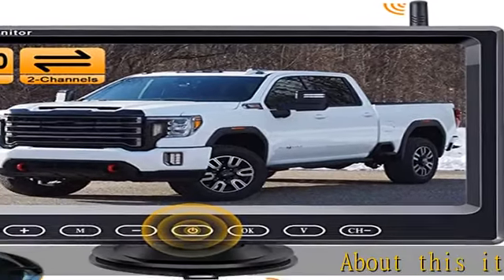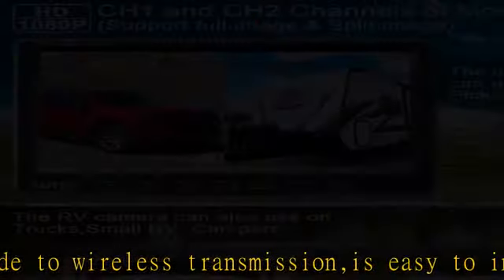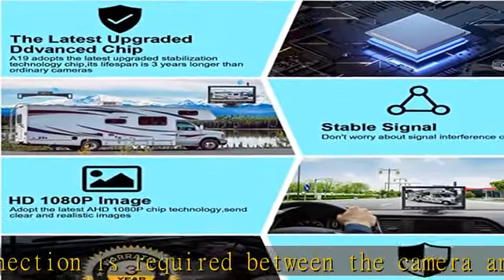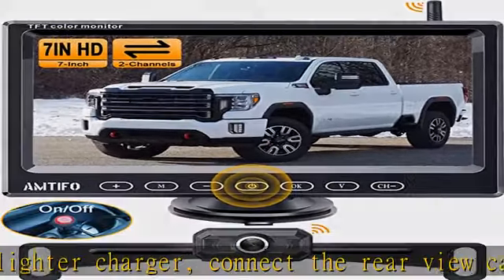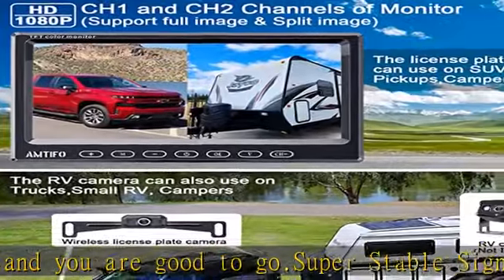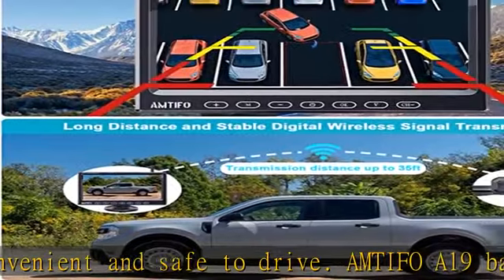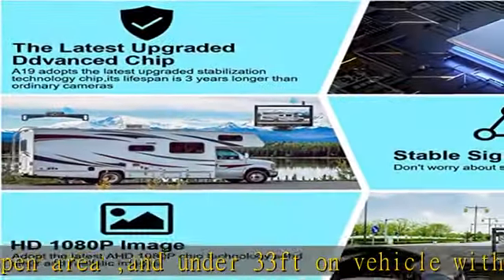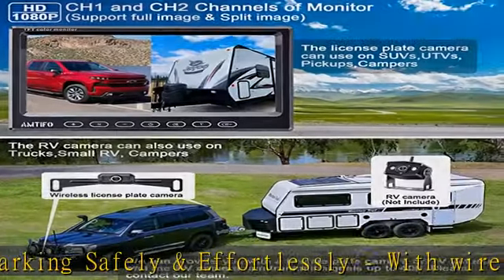AMTIFO Wireless Backup Camera Car Truck HD 1080P 7 Inch Monitor Easy Install Rear View Camera Syste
AMTIFO Wireless Backup Camera Car Truck HD 1080P 7 Inch Monitor Easy Install Rear View Camera System 2 Channels Color Night Vision A19